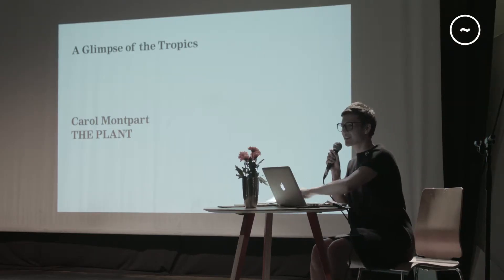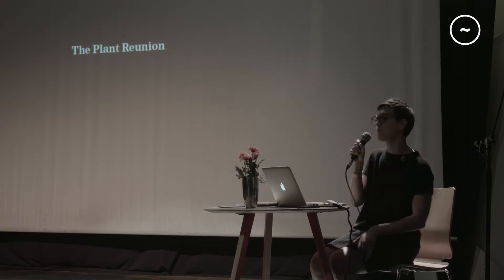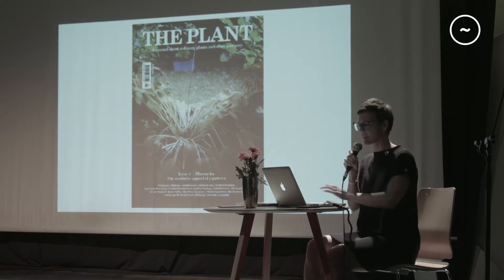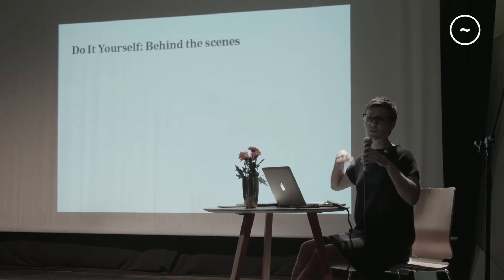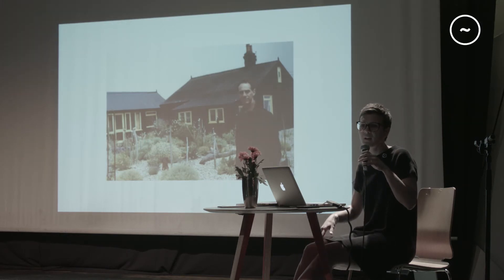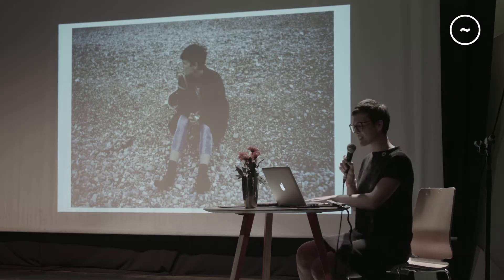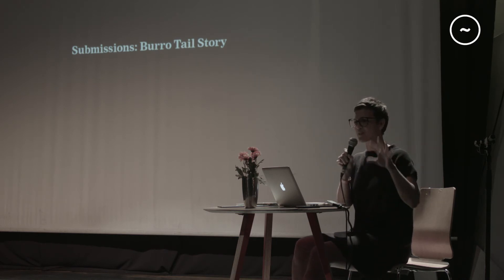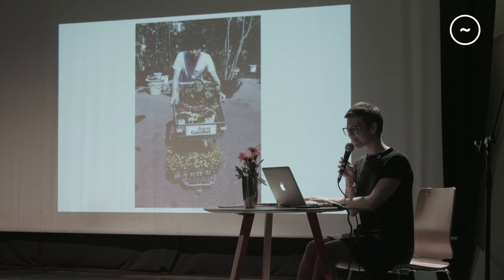Carol Montpart The Plant Journal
Círculo Creativo London presented a series of talks and events with the aim of sharing knowledge between disciplines and approaches. We decided to name this lectures ´Bigtalkers´ in an aim to redefine the concept and introduce a hint of ´projection´ and ´expectation´ in the term, inviting our speakers to share the hopes and fears behind their projects with our audience.